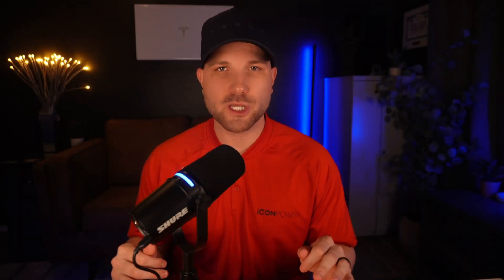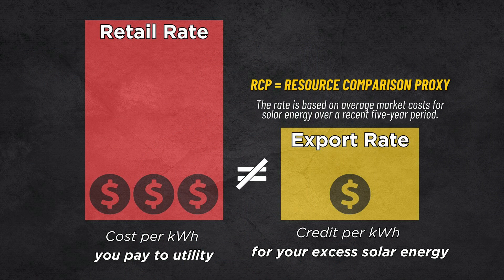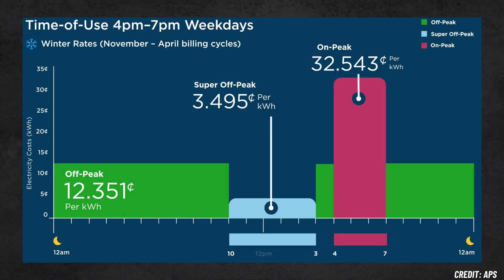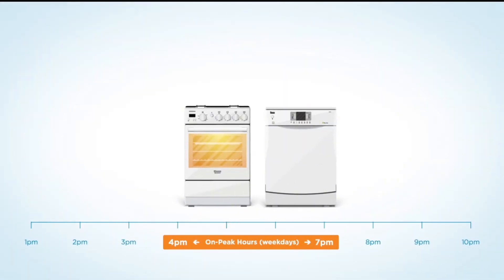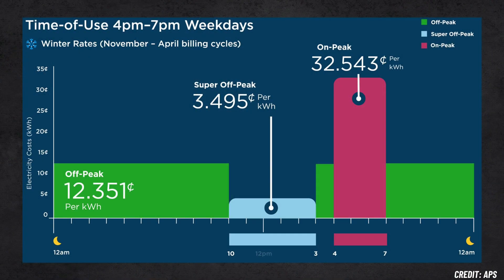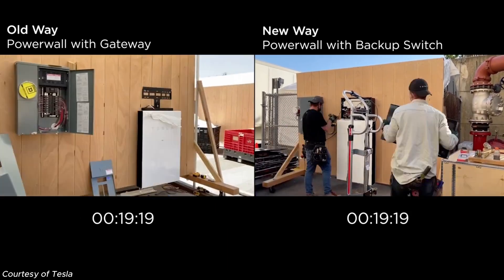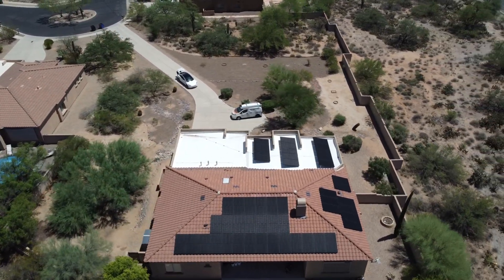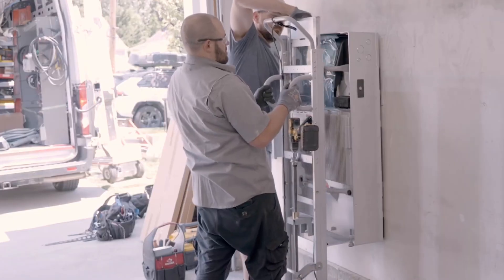Selling Solar in Arizona? Here's Why Batteries Have Become the Standard (2025)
Timestamps:
0:00: How things were...
1:12: What's changed?
6:43: What's the best strategy?